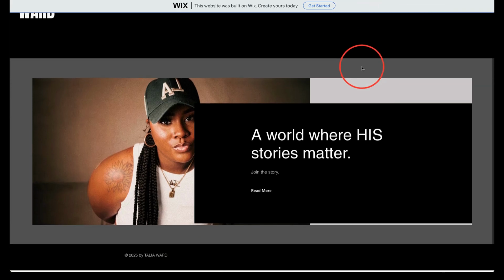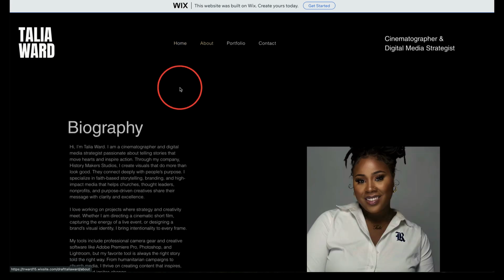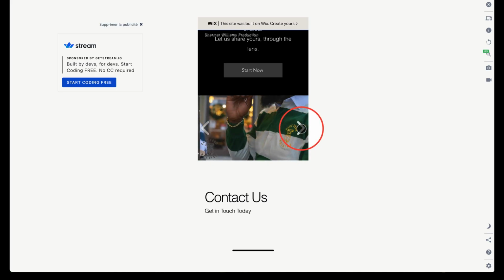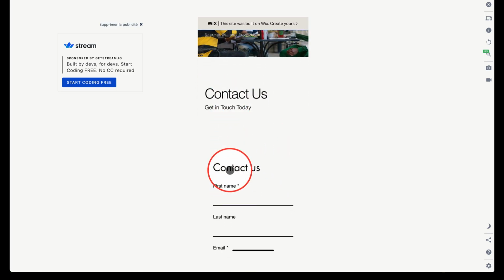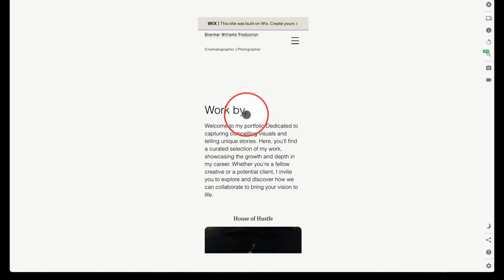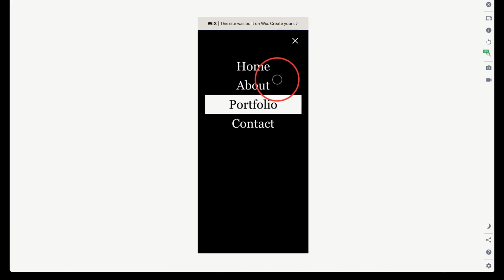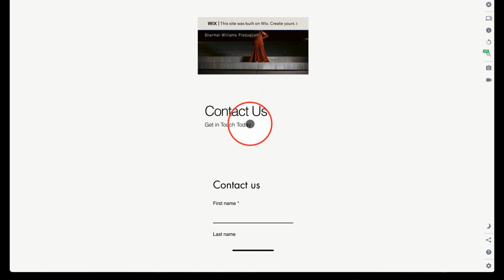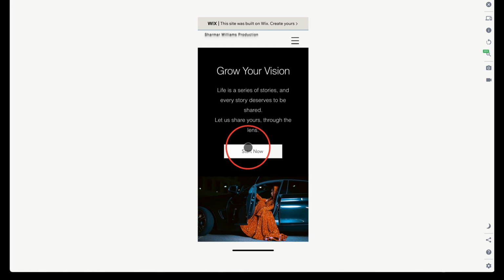WBD 202508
WBD Draft